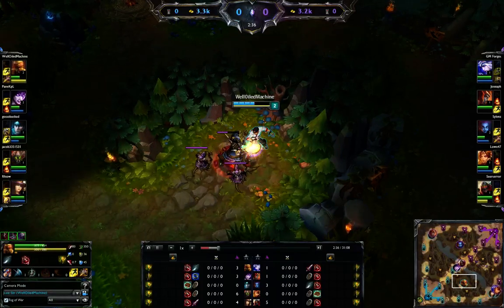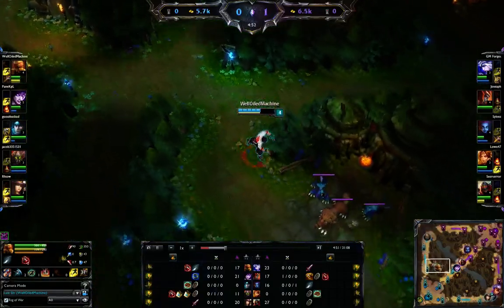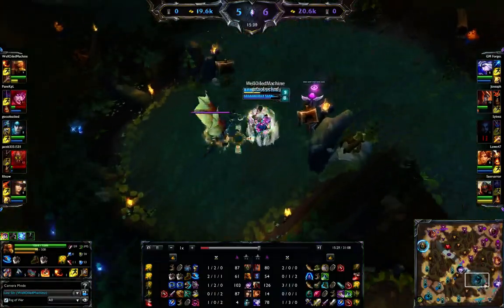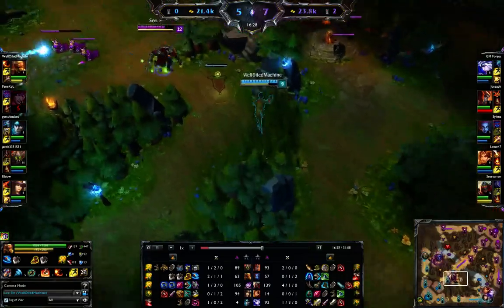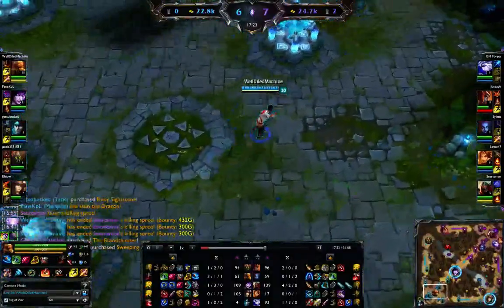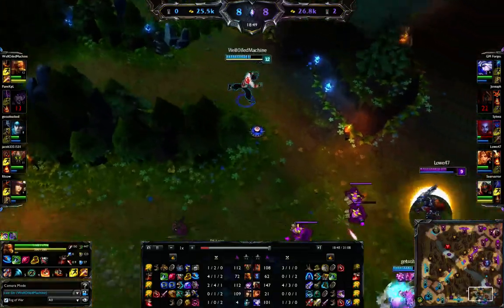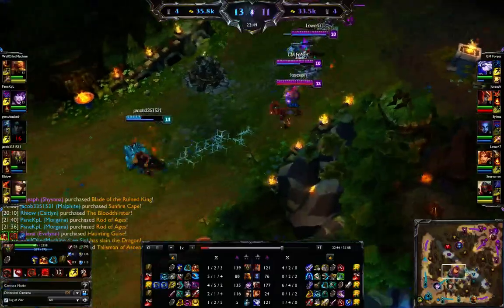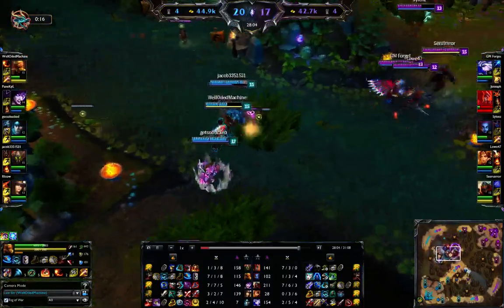Lee Sin Guide - Full Game Commentary